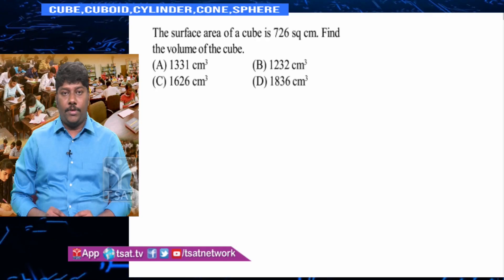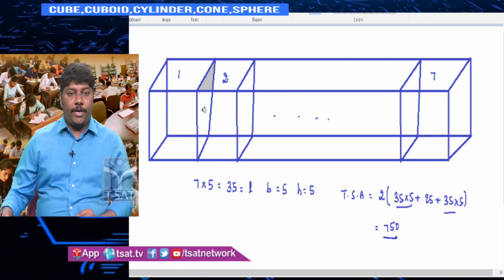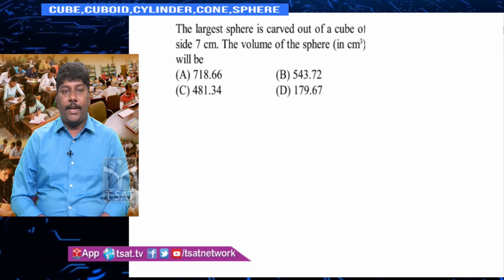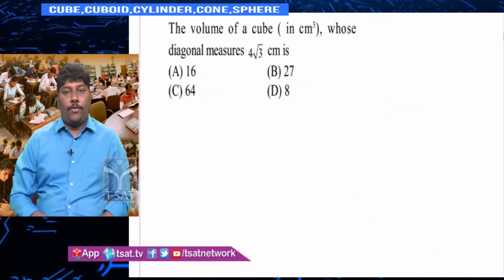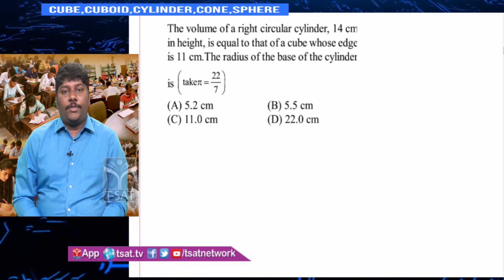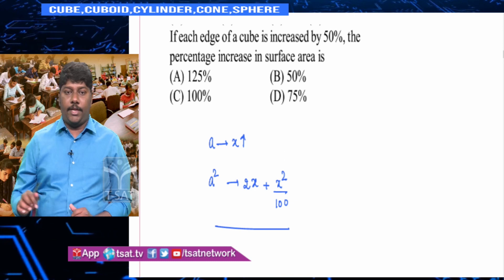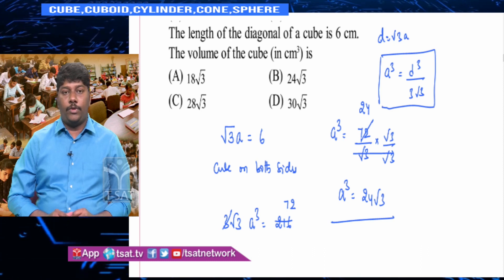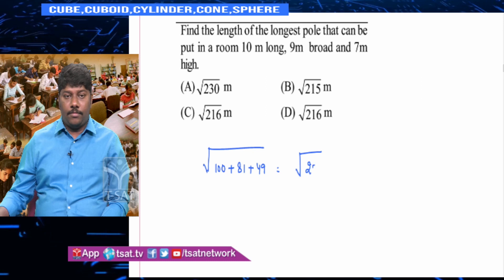QUANTITATIVE APTITUDE - CUBE, CUBOID, CYLINDER, CONE, SPHERE (PART - 02) | SSC ( CGL/CHSL )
T-SAT | QUANTITATIVE APTITUDE - CUBE, CUBOID, CYLINDER, CONE, SPHERE (PART - 02)  | STAFF SELECTION COMISSION |

T-SAT Network Digital Classes are Now Available on Following Platforms:

👉Install T-SAT App:
1. For Android Users: Play Store
2. For Apple Users: AppStore